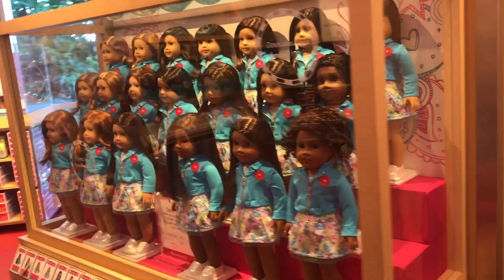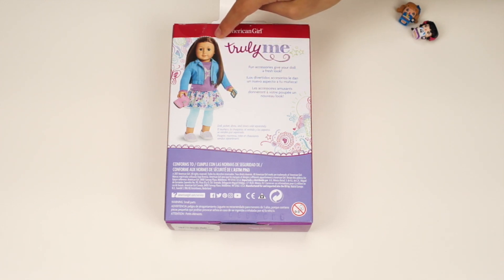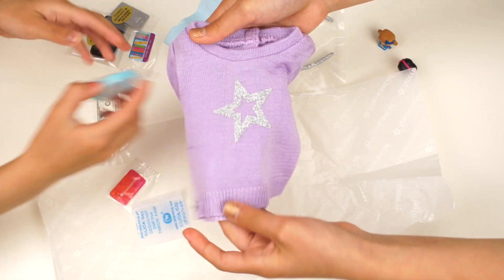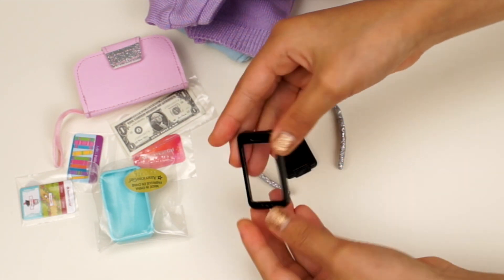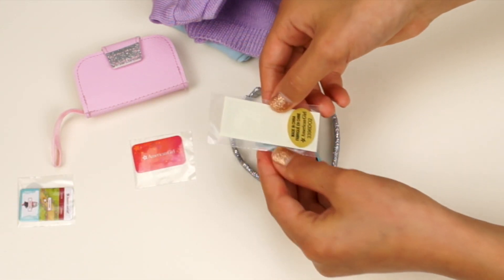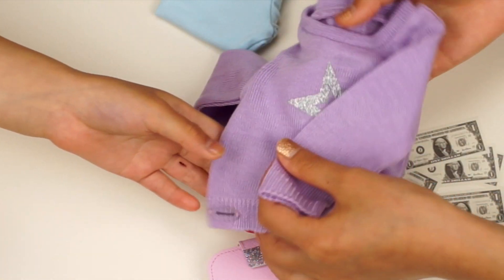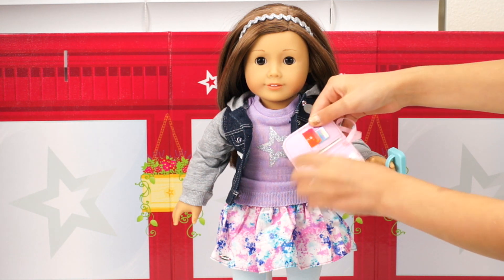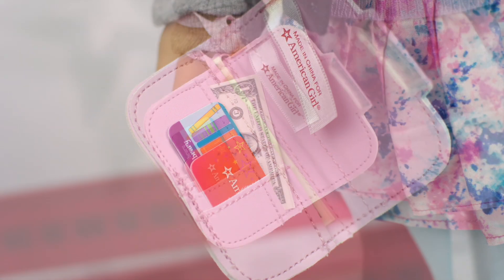Unboxing American Girl Summer 2017 Truly Me Accessories New Item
Last Thursday we went to see the reveal of the new American Girl items at their boutique. If you haven't checked out that video you can We saw not only the update items for this year's GOTY Gabriela, Tenney, Logan, and WellieWishers, we also saw a ton of new things from Truly Me.

Today, we decided to do a look at the new Truly Me Accessories which makes our dolls ultra chic. Our model, Apple (Truly Me #59), in this video will be sporting the new accessories.

The new accessories include:

- Lavender sweater with a glittery star logo
- Blue leggings with purple zigzag design at the ankle
- Glittery silver headband
- Pink flapped wrislet
- Smartphone
- Phone case
- Library card
- American Girl gift card
- 5 x 1 dollar bills

Tell us what you liked most about this video and which item caught your eyes the most in the comments below.